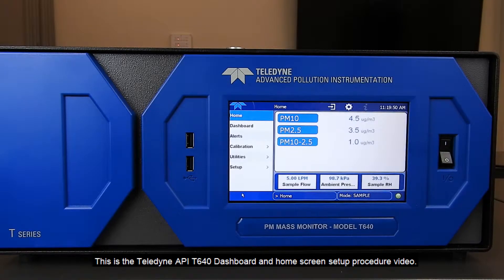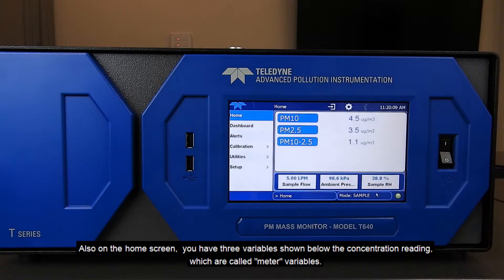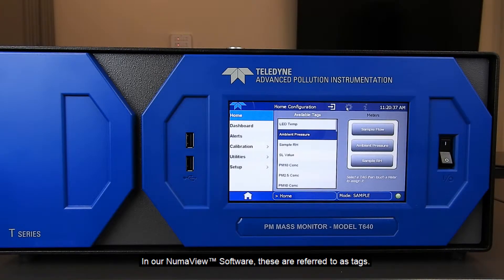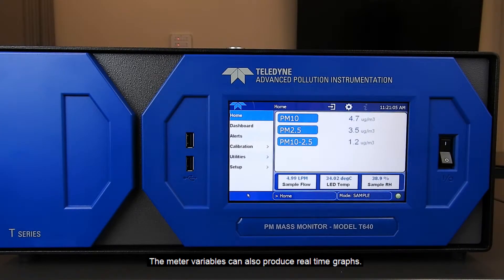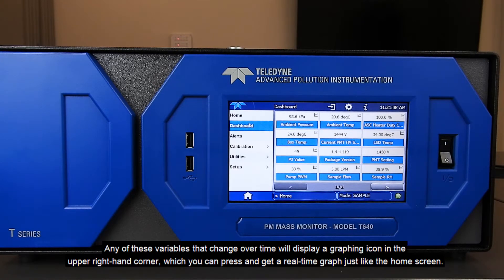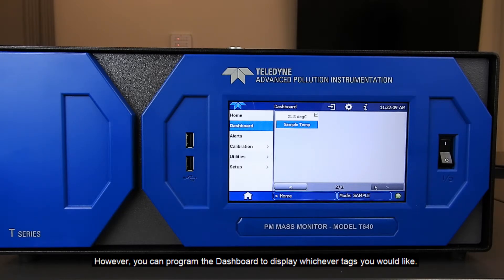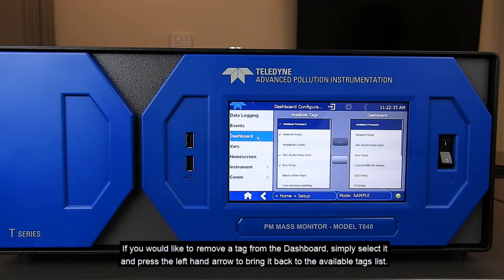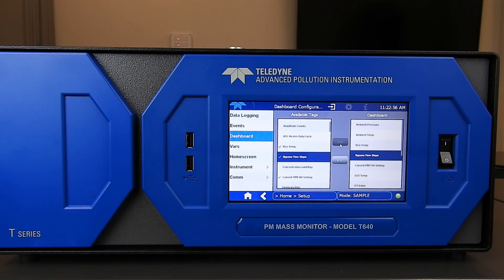NumaView™ Software Home Screen and Dashboard Customization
NumaView™ Software is a premier user interface for ​the T Series product line from Teledyne API. This video explains how to customize the dashboard and home screen for your T Series instrument.